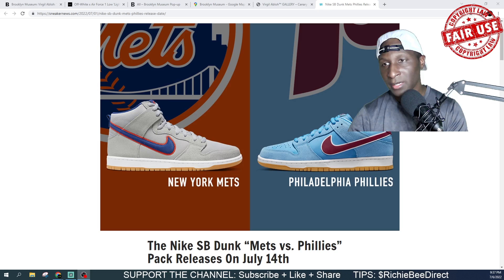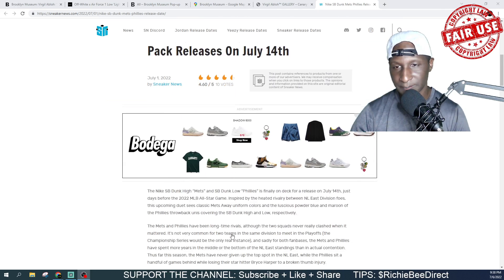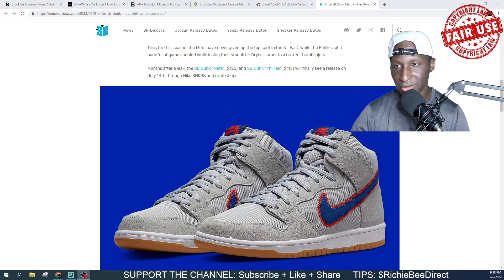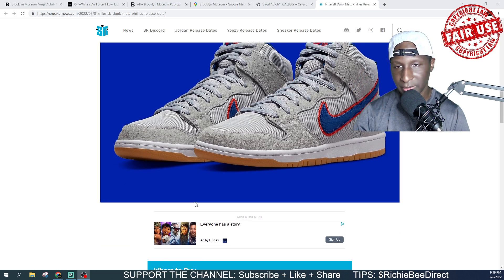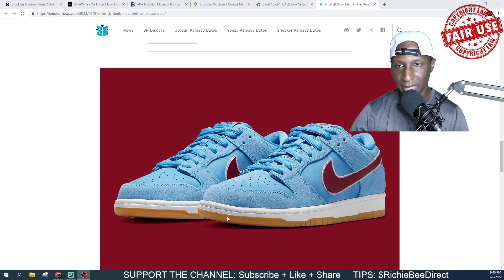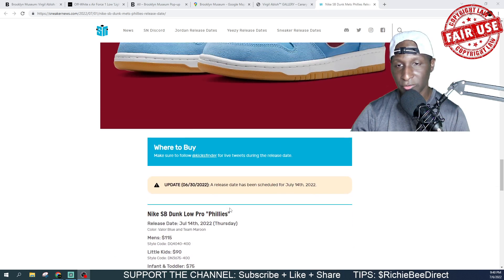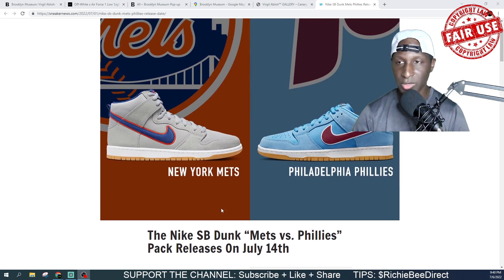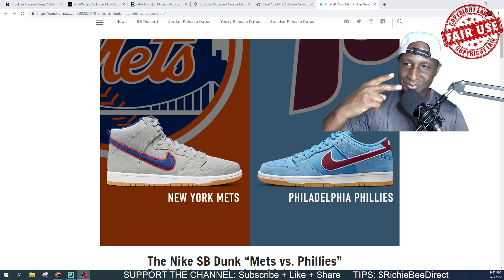FIRST LOOK | COP OR DROP? UPCOMING LAUNCH | Dunk High SB New York Mets Premium Philadelphia Phillies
$RichieBeeDirect

ITS FREE
Like the Video and Stream!

Send It to:
Richie Bee

My Size:
Top: Medium
Bottom: Medium
Hat: 7-1/4” fitted or Medium/Adjustable
Footwear: 11.5 Men’s

FIRST LOOK | COP OR DROP? UPCOMING LAUNCH INFO | Dunk High SB New York Mets & Premium Philadelphia Phillies

Live Stream Schedule. I discuss the expected drop(s) and restocks for the upcoming week's release.

Code: E2SAPX7V5HCTXJXG, UNGU6FYY6JVLWYVI, DDEJVT1RBETMJYHL, XFUYFIY44LPXO9NX, RSE20FMIHCSE9JRD, M4JVJV680KRVZ7WS